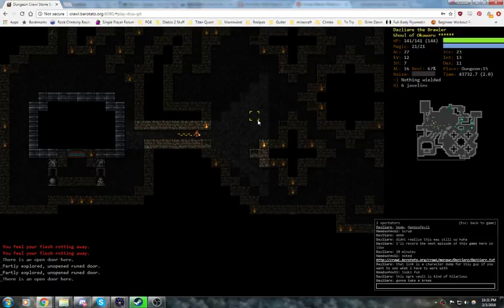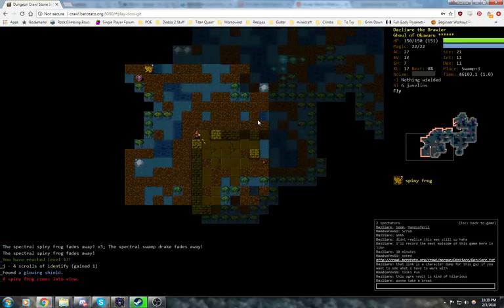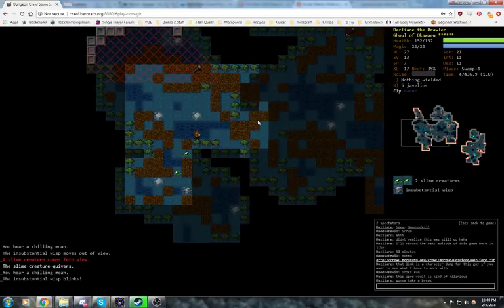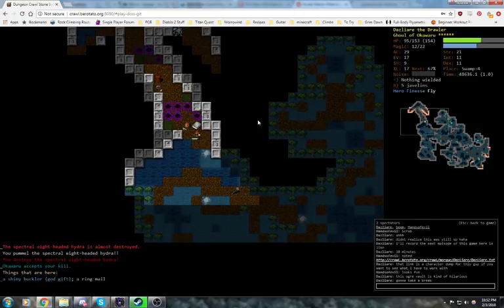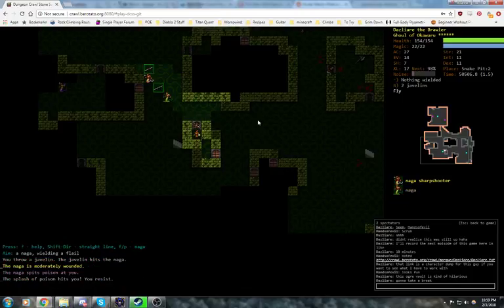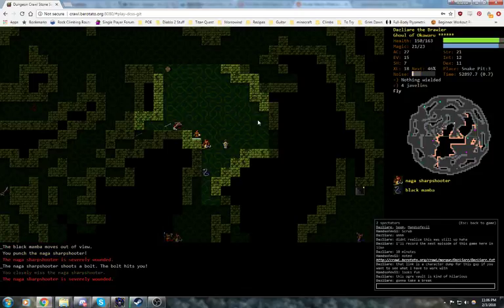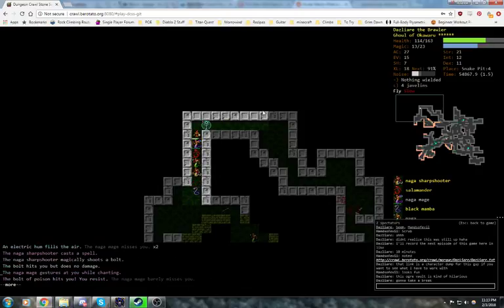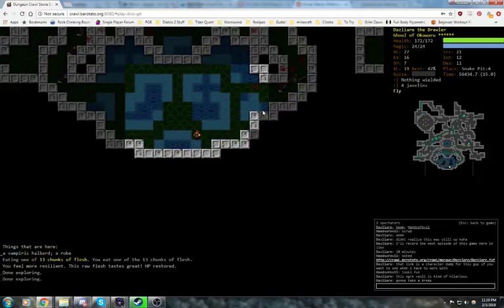Let's Play Dungeon Crawl Stone Soup - Ghoul Warper Part 7